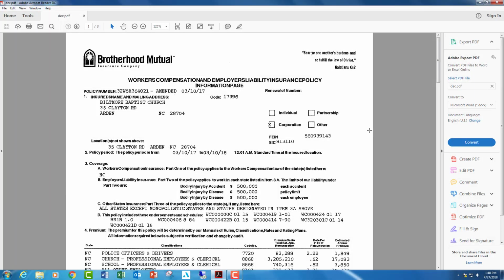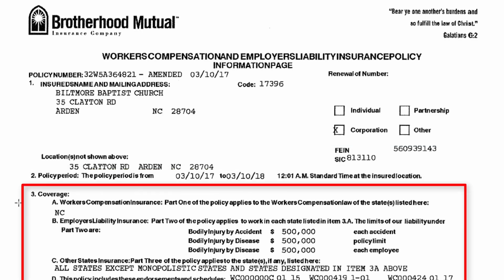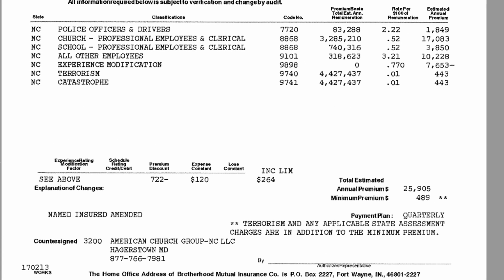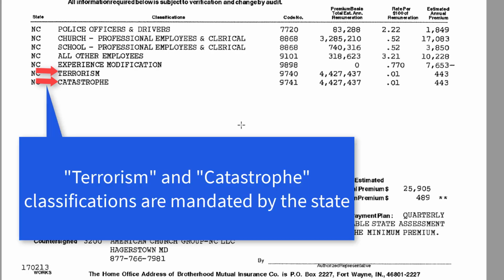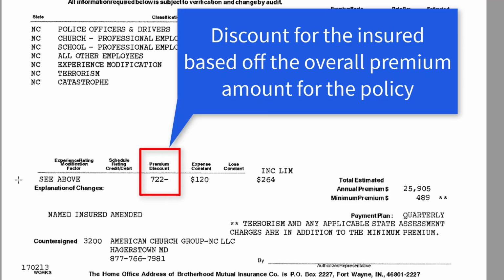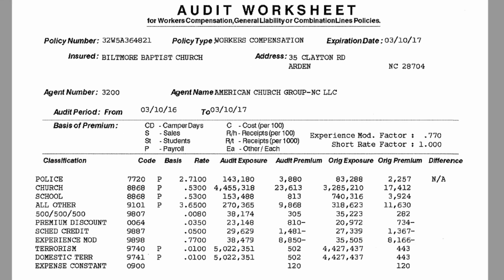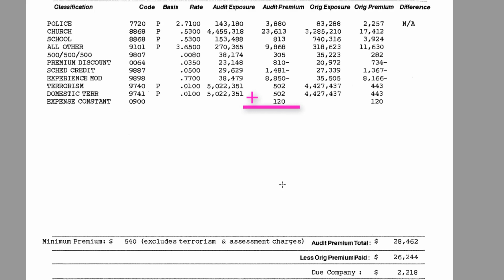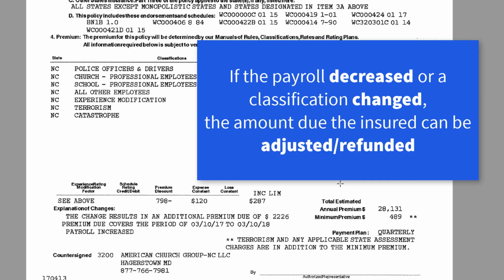Workers Compensation Dec Page Overview